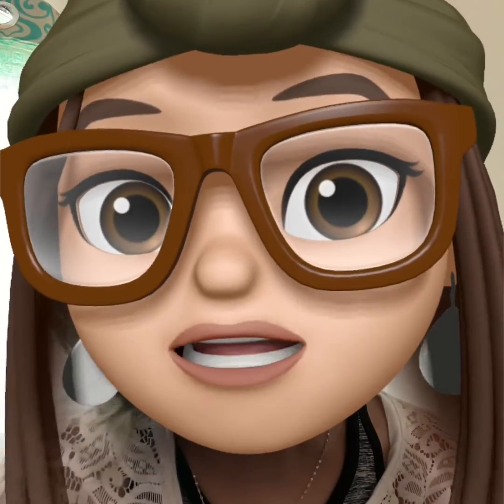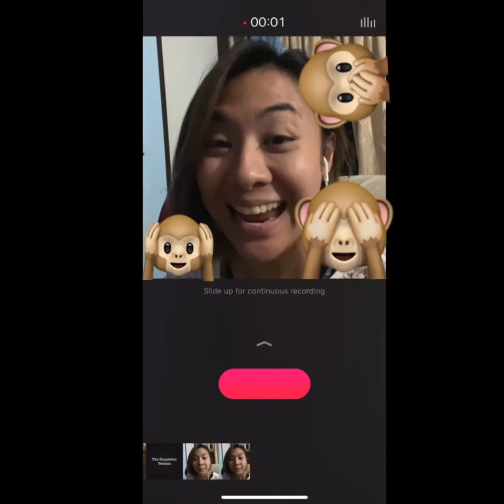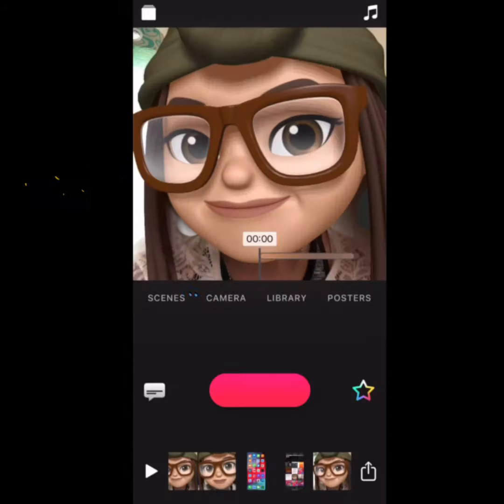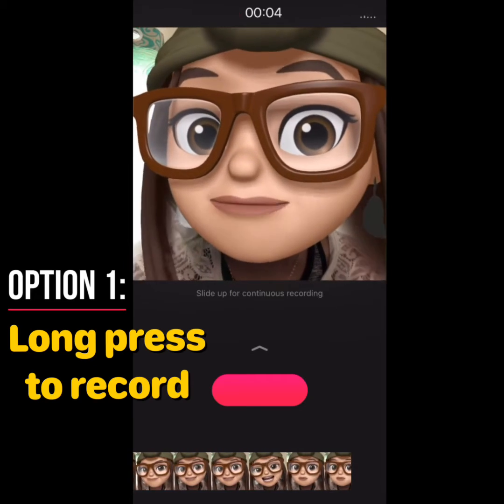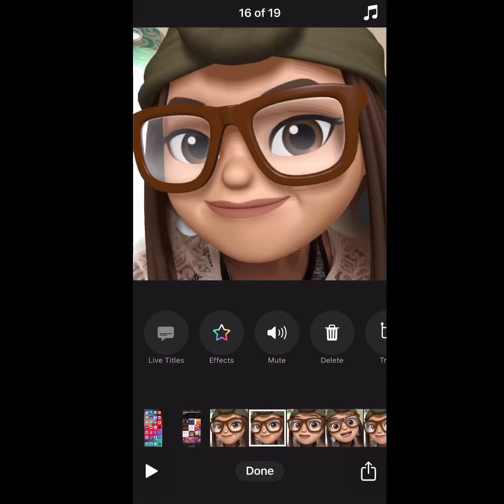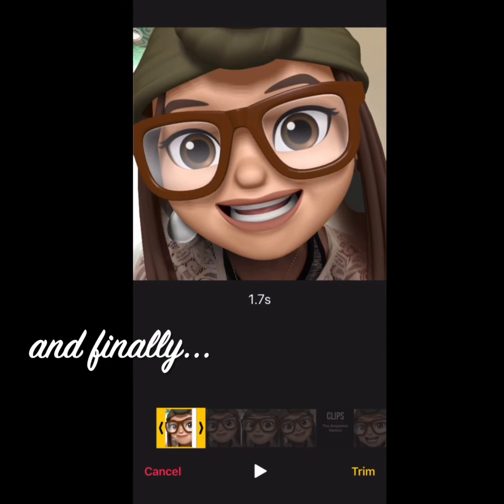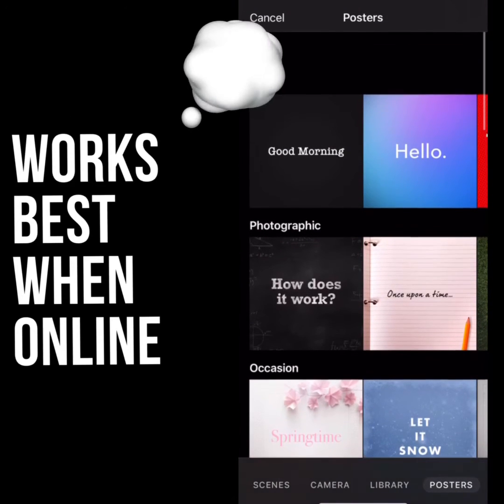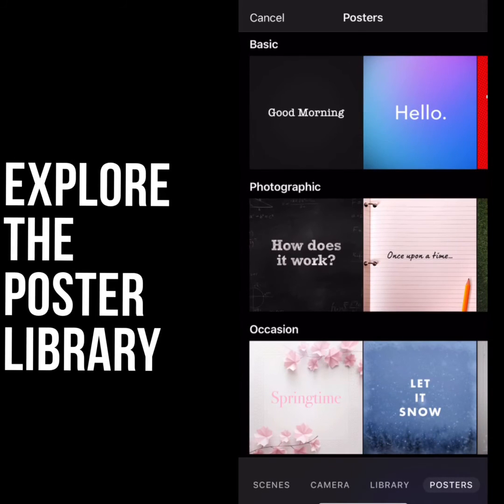Clips by Apple 1: Recording clips and adding posters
Series of nugget tutorials for Clips by apple. This episode is on recording clips into the app and adding posters.